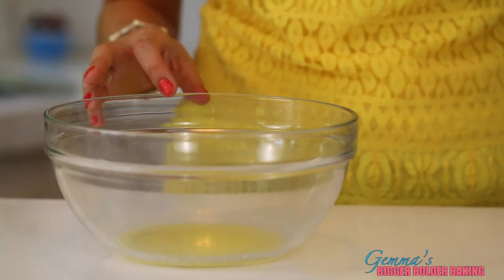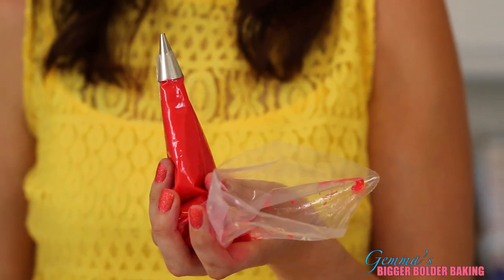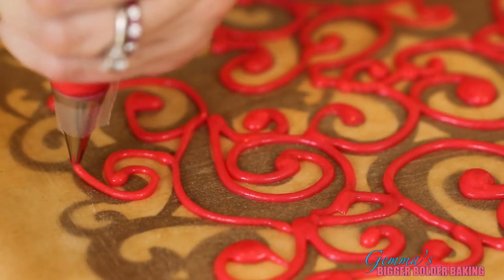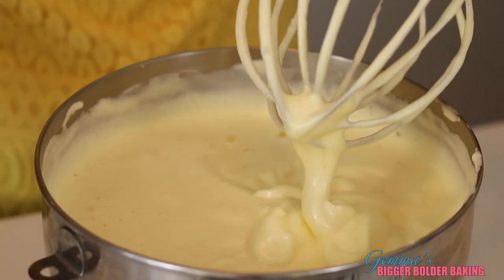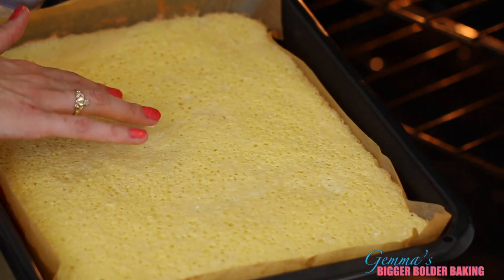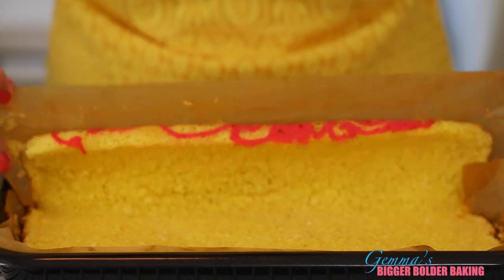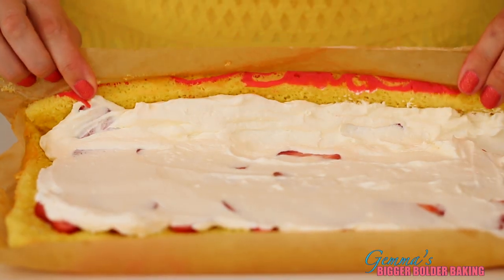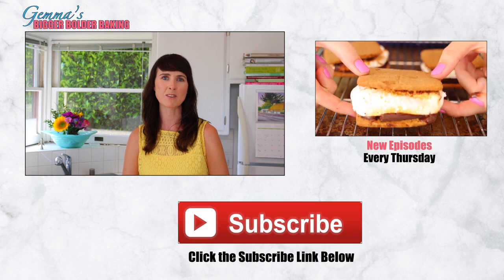Swiss Roll Cake with Design - Gemma's Bigger Bolder Baking Ep. 17 - Gemma Stafford Recipe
Hi Bold Bakers! I've received a lot of request from you for a Swiss Roll Cake so this week I'm making a BIG & BOLD one with a stenciled design. Keep those great comments coming, and I hope you enjoy it! -Gemma

Gemma's Swiss Roll Cake

INGREDIENTS

Decorative paste:
1 egg white
 1/3 cup (3oz/90g) flour
2 tbsp sugar
2 tbsp (1oz/30g) butter, melted and at room temp
(Note: You can substitute cocoa powder with flour to make dark colours)
Food coloring of your desired color(s)

Swiss roll:
4 eggs, room temp helps the whipping
1 cup (8oz/225g) flour, sifted
⅔ cups (6oz/180g) sugar
1 pinch of salt

Filling:
Fresh Strawberries, thinly sliced (or jam)
Whipped cream

DIRECTIONS:
1. Let's start preparing the decorative paste. Whisk all ingredients together until smooth. Add your desired food coloring and pour into a piping bag. Chill if very soft

2. Place the printed pattern you are going to use on a tray.  Place paper parchment over it.

3. Grease the parchment paper with butter well so your roll doesn't stick.

4. Pipe following the design on the pattern under the paper parchment.Don't worry if you mess up, just scrape it away and start again.

5. When you are done decorating, take to the freezer for 15 minutes to set, whilst preparing the swiss roll.

6. Preheat the oven to 350oF .

7. To prepare the swiss roll, place the eggs and sugar into an electric mixer and whisk on HIGH until very light, fluffy and thickened. ( around 5-8 minutes) It is really important to get them thick.

8. Sift the flour over the mixture and fold in very carefully. Use a thin edged spoon to fold in. Take care not to knock out the air in the bubble your made by whisking.

9. Take the decorated paste out of the freezer and pour mixture into the lined tin (11 X13") and smooth with a spatula until evenly spread out. Bake the sponge for 10 minutes. It bakes very fast.

10. When done, and still warm from the oven use the edges of the parchment paper and gently roll the cake a little on all edges. This mimicks the actual rolling so when its cold and you fill it the sides shouldn't crack because it has already been rolled.

11. When cold, carefully run a pallette knife between the cake and parchment just to make sure its not stuck.

12. Lay thinly sliced strawberries on the plain side of the swiss roll. Top with a layer of whipped cream. (make sure the filling is not bulking or it might crack your roll)

13. Have your cake platter close by. Use the paper as a guide to roll the cake. As you roll, gently pull the roll to keep it tight and even. Don't be afraid of this part, you will be fine.

14. When finished rolling, make sure the seam of the roll is underneath. It helps sealing the roll.

15. Using the paper or your hands, lift the finished roll onto your cake platter or stand. Enjoy, it is great for afternoon tea.